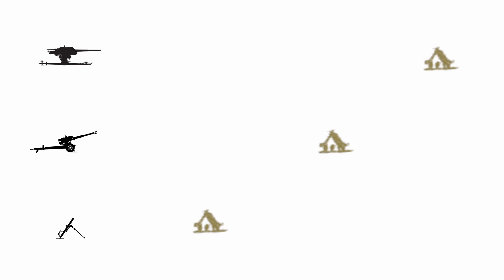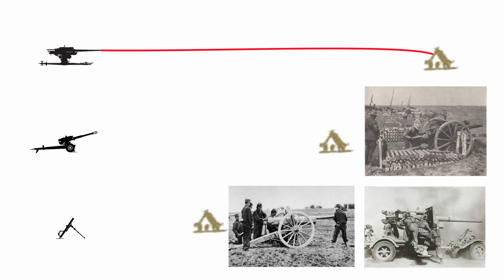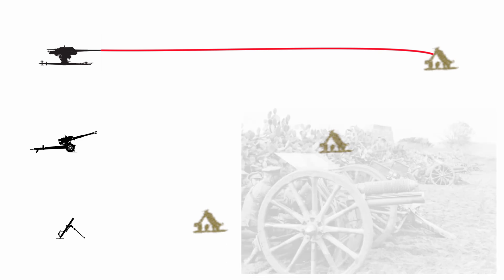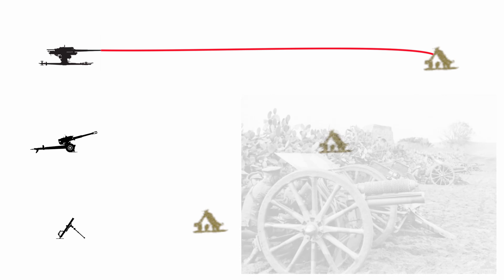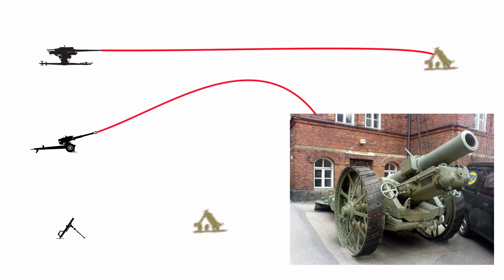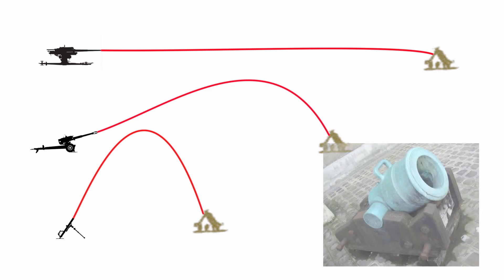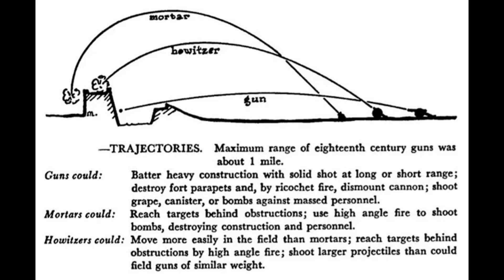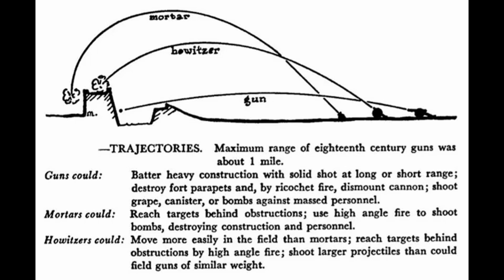Guns vs Howitzers vs Mortars: Artillery Basics Explained | The Ardent Gunner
Discover the key differences between guns, howitzers, and mortars in this concise artillery guide! This episode kicks off The Ardent Gunner’s new series, where we break down how artillery works – from barrels and breeches to recoil systems and ammunition.
In this video, we will cover off what separates guns, howitzers, and mortars and how this has changed through time.